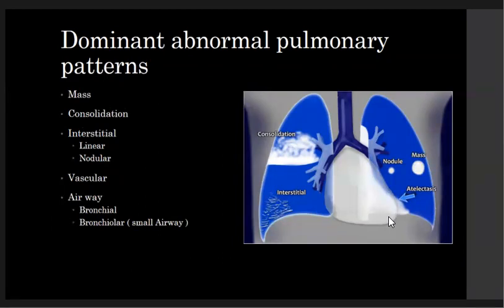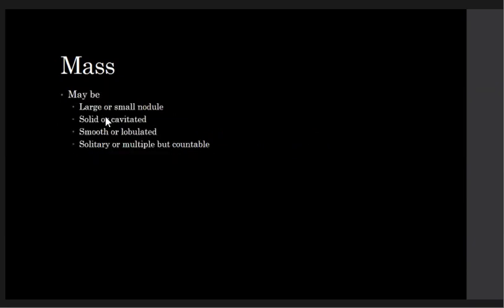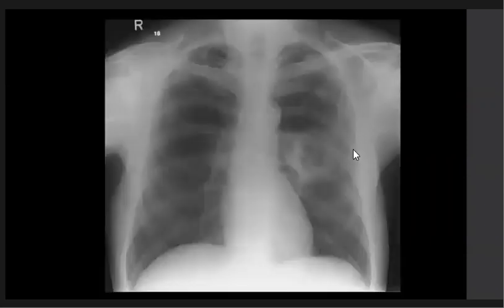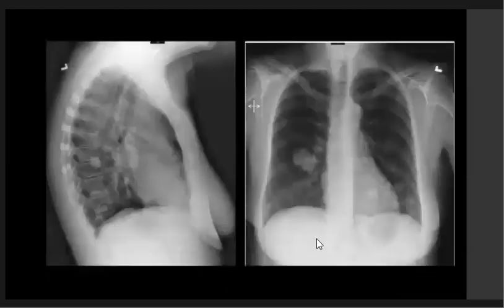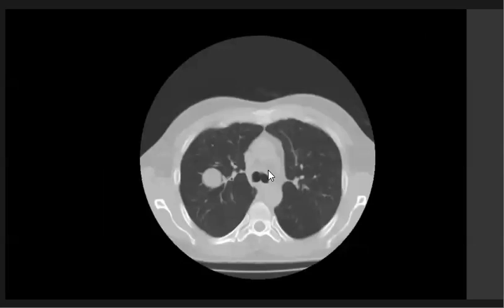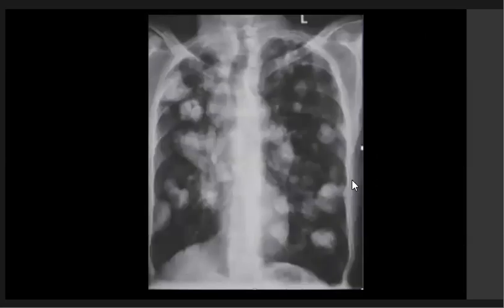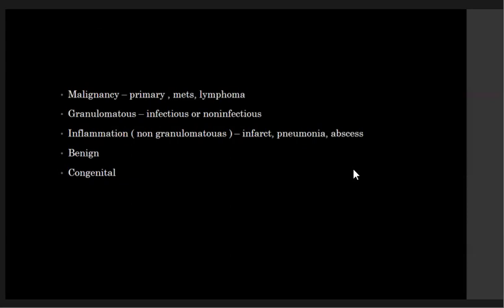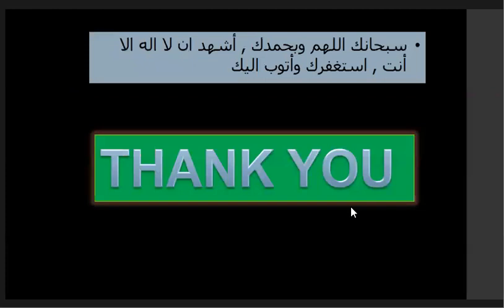Chest Imaging Made Easy Course : Lecture 06 :Part 2 mass , Dominant abnormal pulmonary patterns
Chest Imaging Made Easy Course :

I will provide a Chest Imaging Made Easy Course targeting to our radiology residents; the new comer , and will be beneficial for others and even for junior radiologists .

This course I will concentrate on the , plain chest X-ray and I will tackle the CT scan and MRI in brief .

The course lectures are : short talks about 10 minutes each , 1-2 every week , uploaded to Facebook page and my YouTube channel.

Any comments will be appreciated